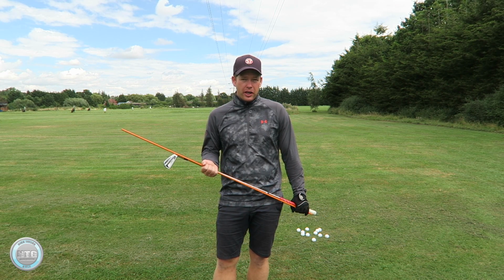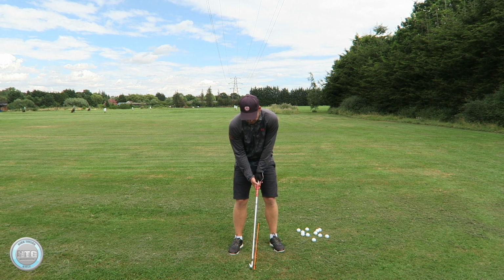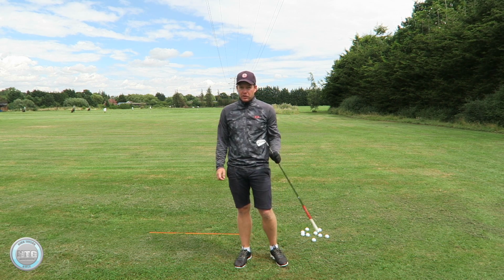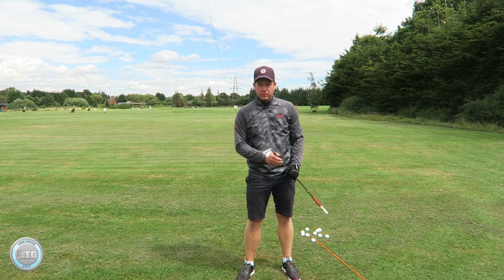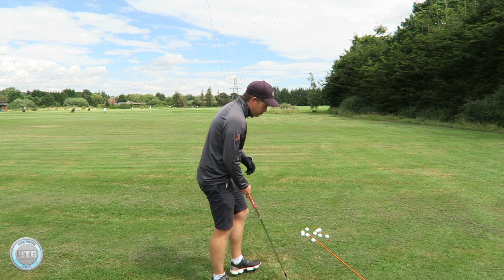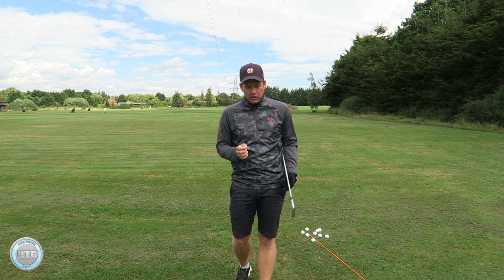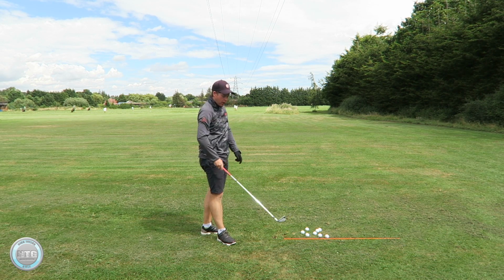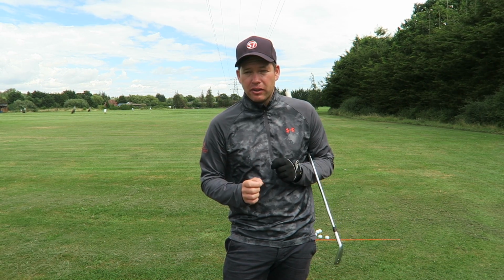3 drills for Stack & Tilt | Golf Tips | Lesson 14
This video is about 3 drills for the Stack & Tilt golf swing. These drills combine 3 things that help you strike the ball better. Weight forward at impact, head steady and hands forward.